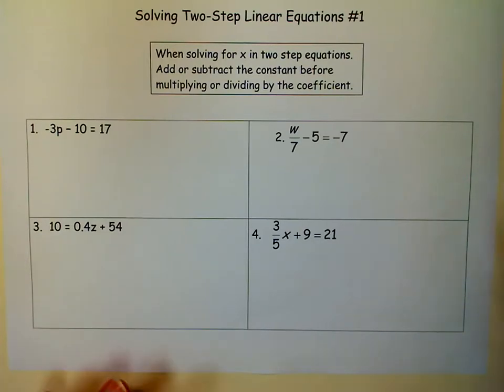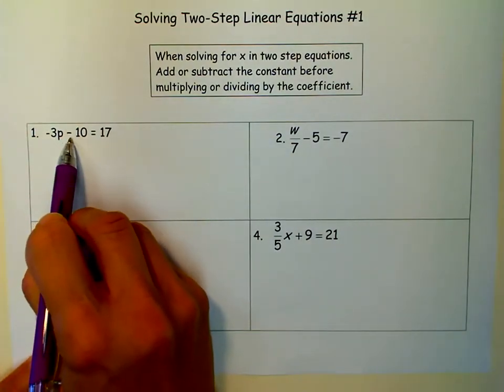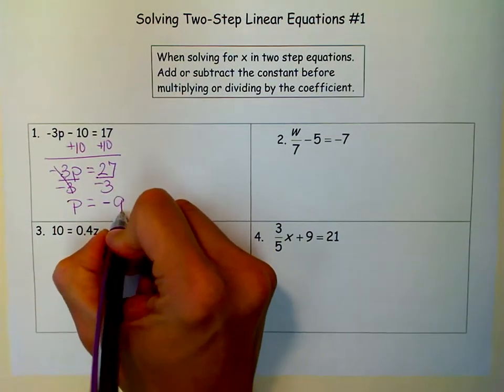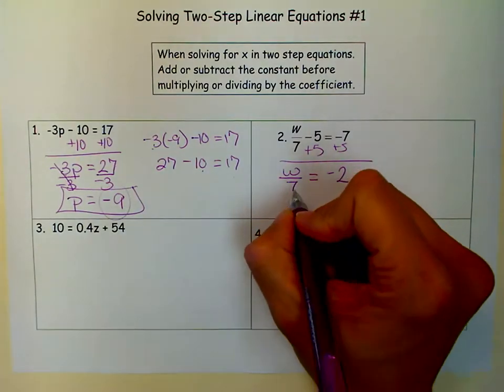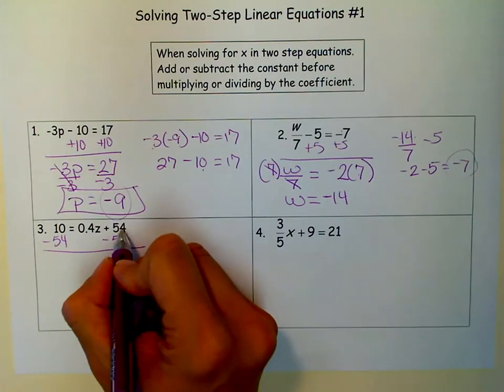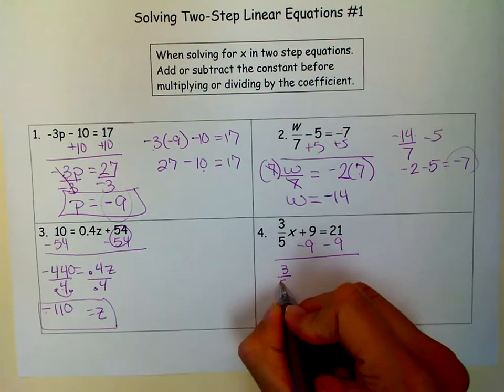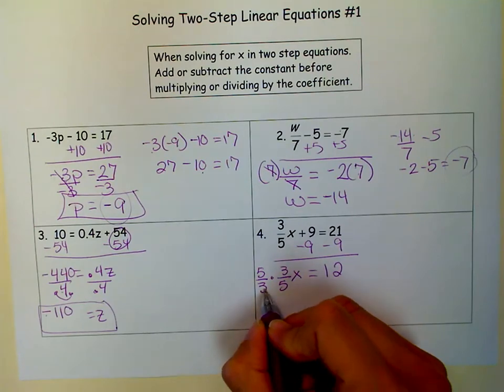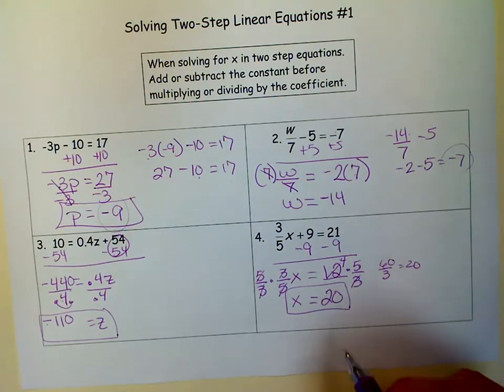Solving Two Step Equations #1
Solving basic Two-Step Linear Equations.